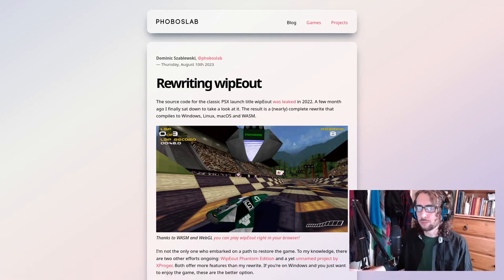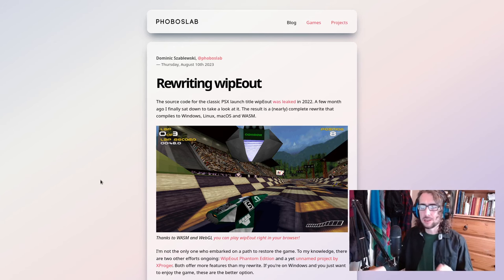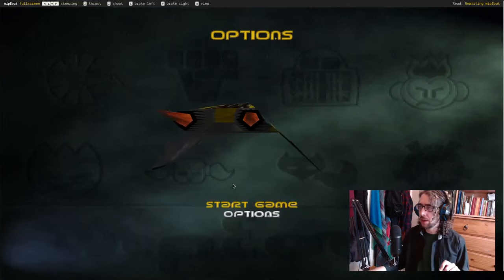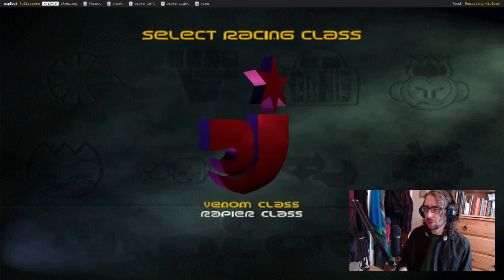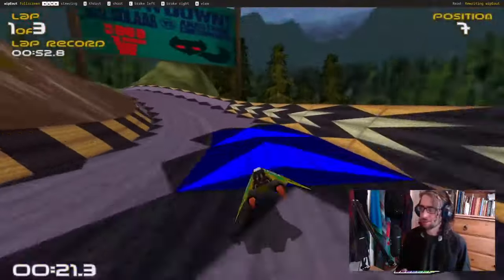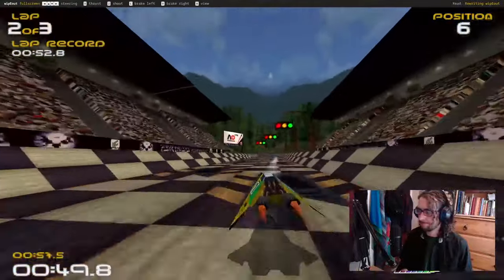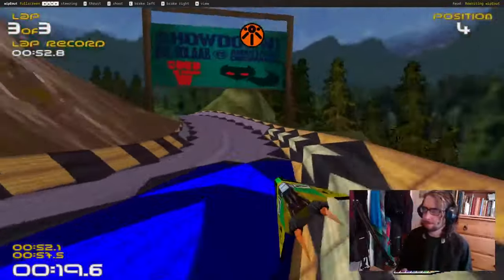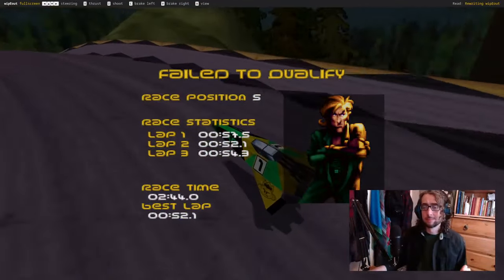A race in space taking a look at wipEout Rewrite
The source code for the classic PSX launch title wipEout was leaked in 2022.